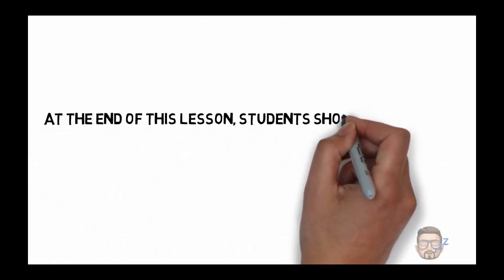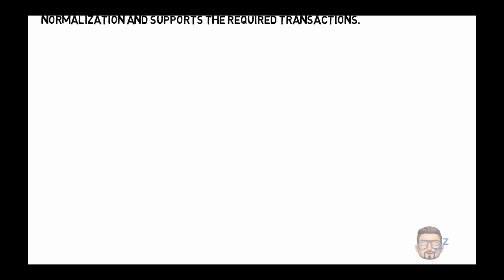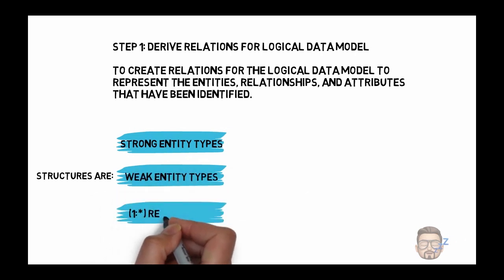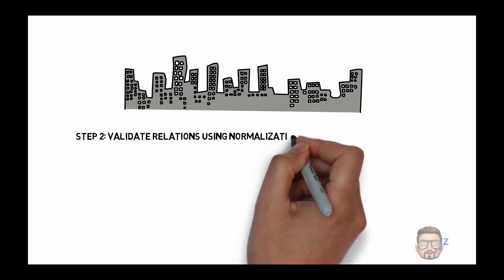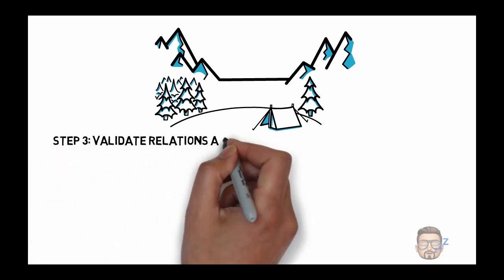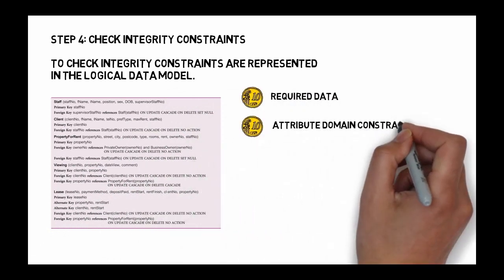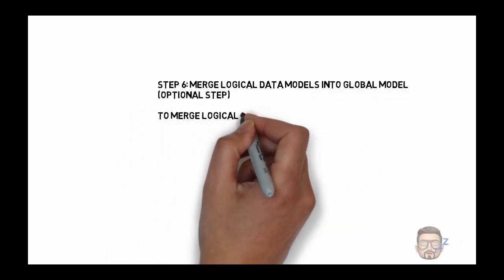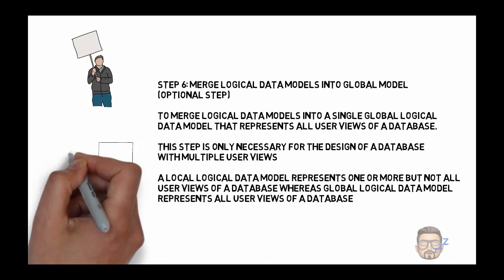Database System Development Lifecycle Part 3